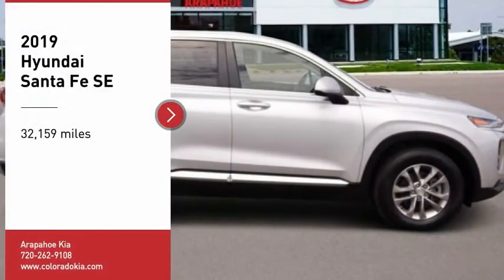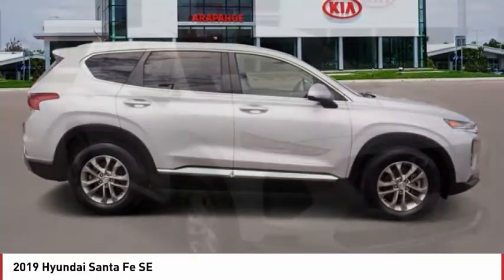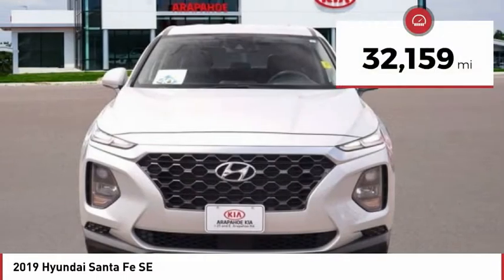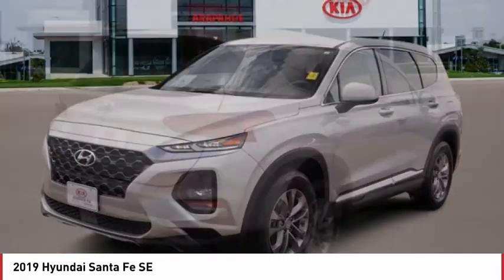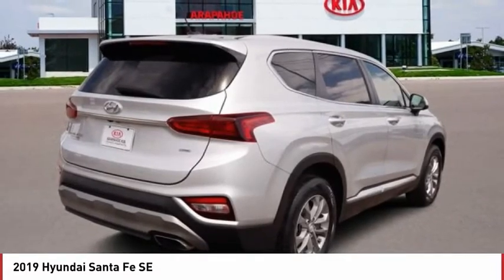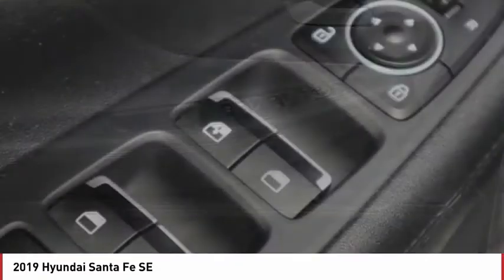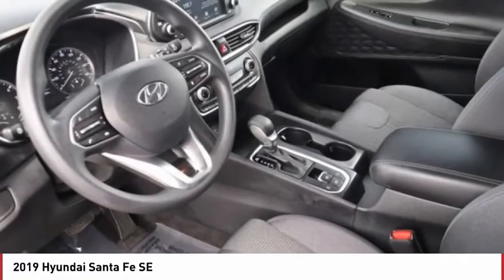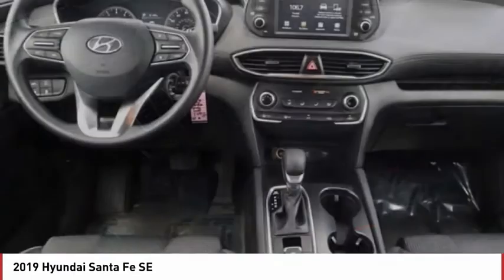2019 Hyundai Santa Fe Greenwood Village CO T12213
Arapahoe Kia
9400 E Arapaphoe Rd

Backup Camera, Bluetooth. CARFAX One-Owner. Clean CARFAX.21/27 City/Highway MPG 21/27 City/Highway MPGPriced below KBB Fair Purchase Price!Awards:* JD Power Initial Quality Study (IQS)